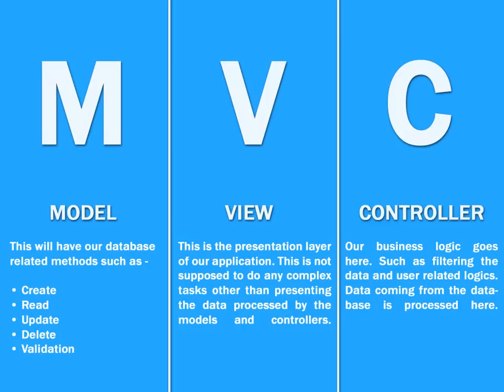CakePHP 2.5.4 Basics Tutorial for Beginners - Blog Application - 06 - Understanding MVC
MVC basics for cakephp 2.x